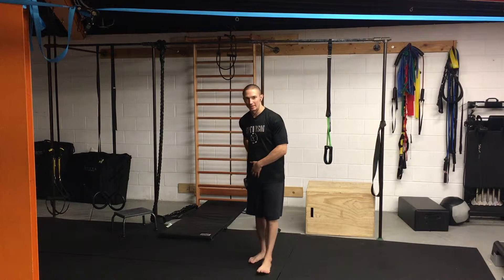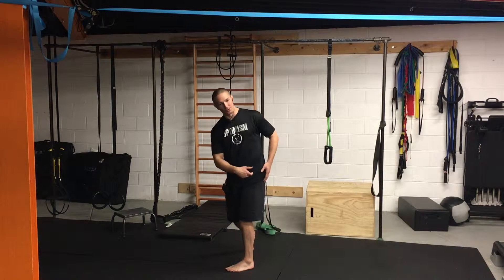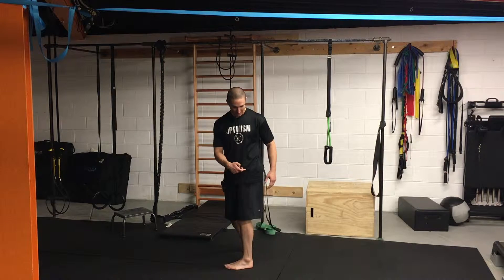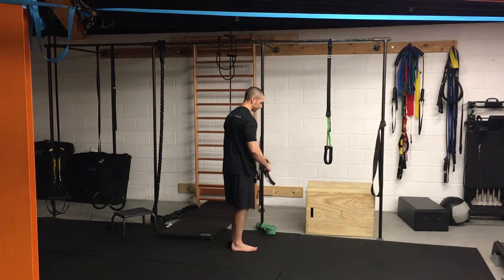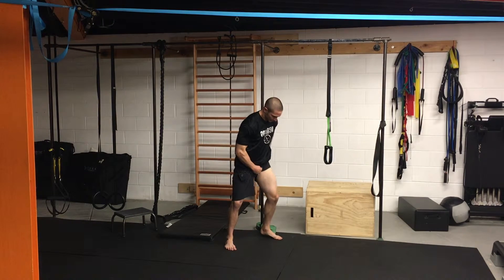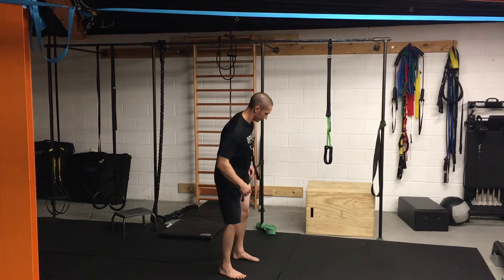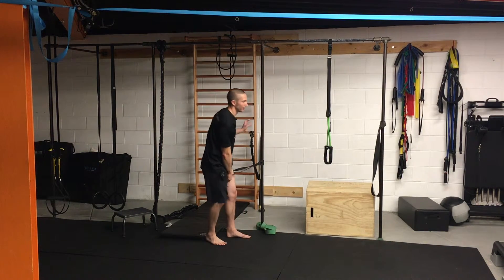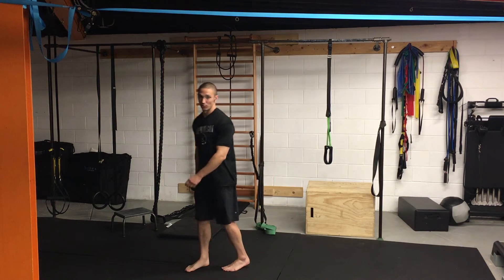MovementProfessional.com: Mobility for the Golf Swing - Down Swing Internal Rotation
Banded mobility drill for improving internal rotation in the down swing leg of the golf swing